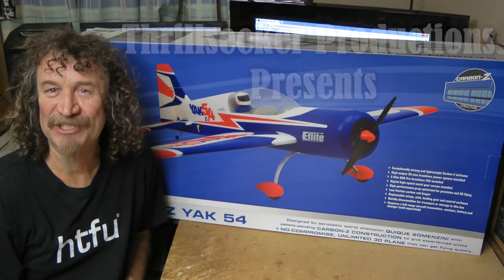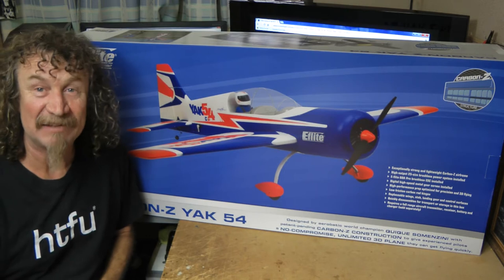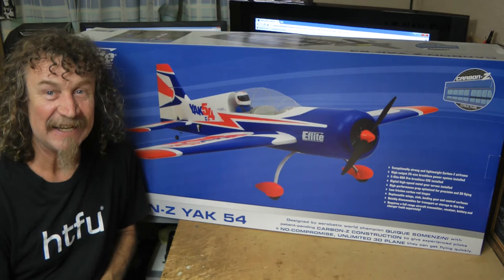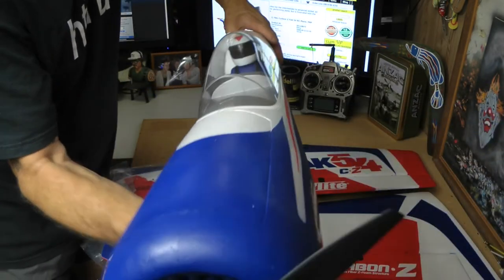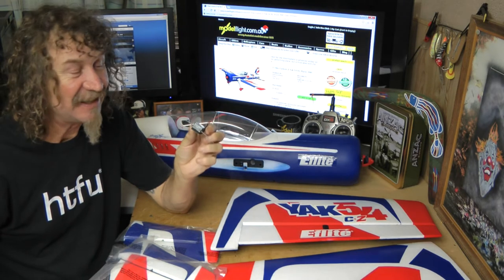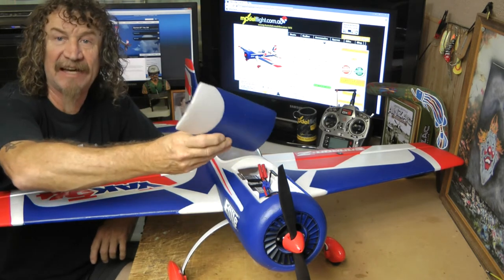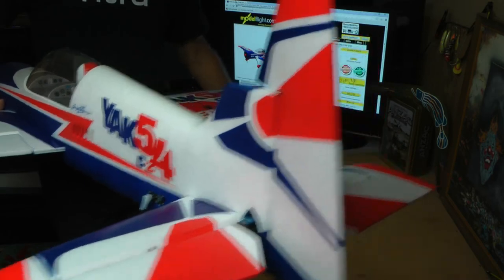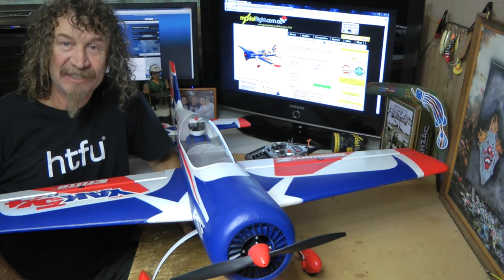E-Flite Carbon Z Yak54 Un-Boxing with Chuck T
well although this is a plane that has been out for a while, it is the one i have chosen in my next step forward in this hobby and seeing as so many have followed me in the past few years from my first UM J-3 Cub to this, i thought you too might like to see how i go with this next level of flying. In this video i un-box the Carbon Z and show you how well it comes packed, it is the sort of quality we expect from E-Flite. Then i show you how i set up my controls and you can see the huge movement the control surfaces have. We listen to that super strong motor too and boy does it sound sweet. Then in the next video we will have the maiden and your see just how well this plane flew, so keep an eye out for that one, or just Subscribe and get notified when i put a new video up. Anyway i hope you enjoy this next step in ChuckT's flying adventures